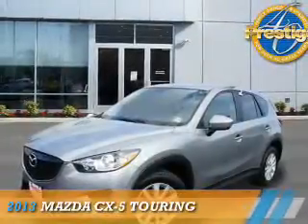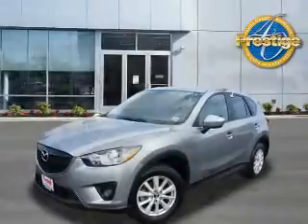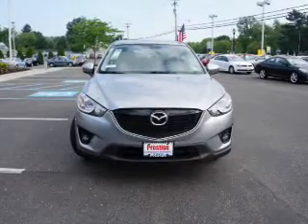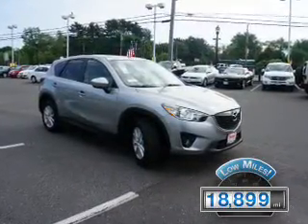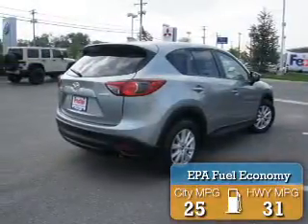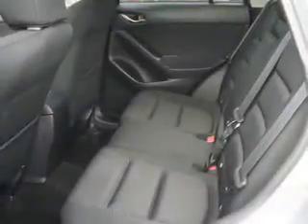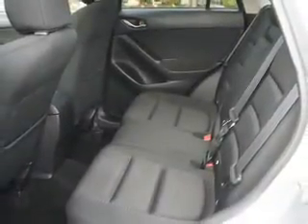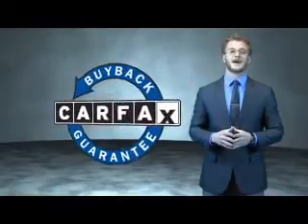2013 Mazda CX-5 24651 - Turnersville NJ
Phone:
Year: 2013
Make: Mazda
Model: CX-5
Trim: Touring
Engine: 2.0 liter 4 cylinder AWD
Transmission: Shiftable Automatic
Color: Silver
Mileage: 18899
Address:
VIN:JM3KE4CE4D0124651